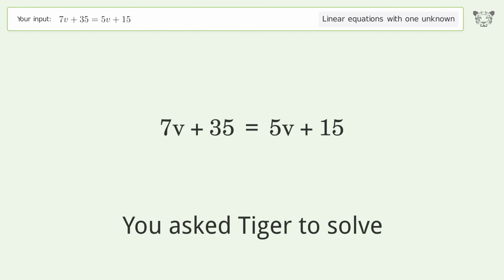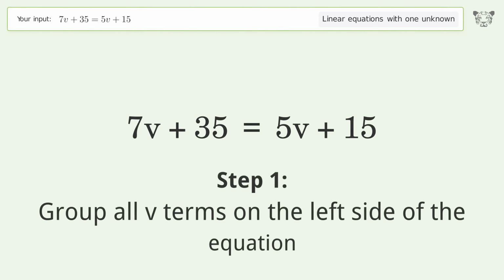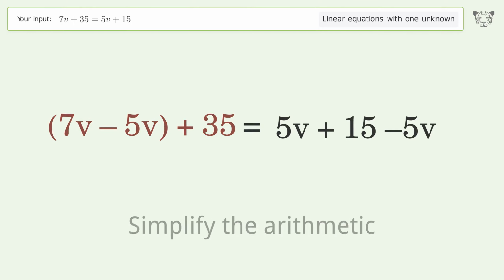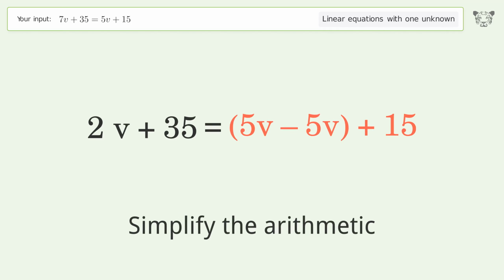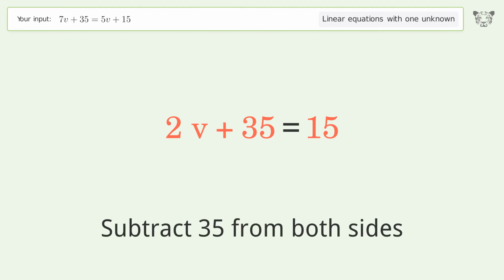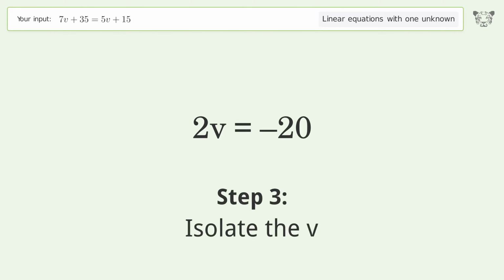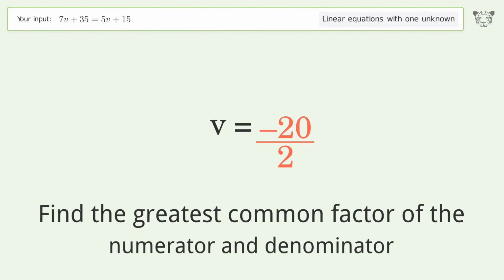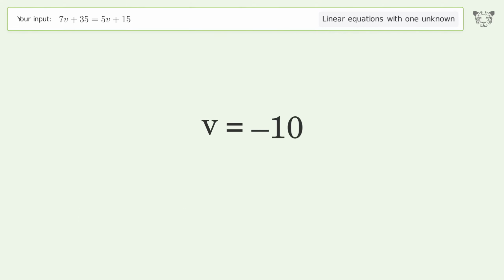Solve 7v+35=5v+15: Linear Equation Video Solution | Tiger Algebra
Struggling with 7v+35=5v+15? Watch our step-by-step video on Tiger Algebra to master this linear equation effortlessly. Also check out for more tips and tricks for dealing with linear equations with one unknown